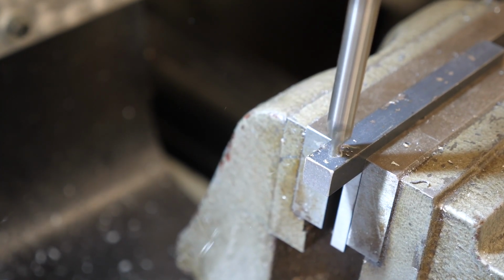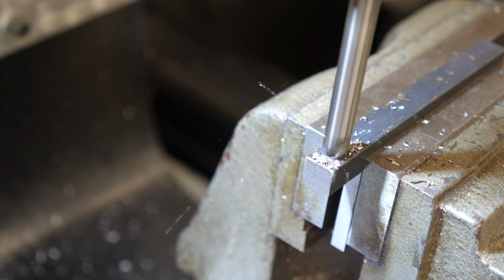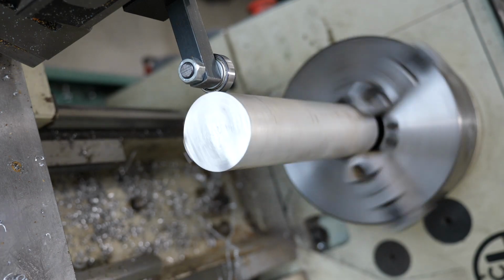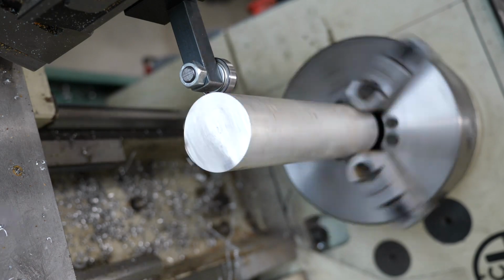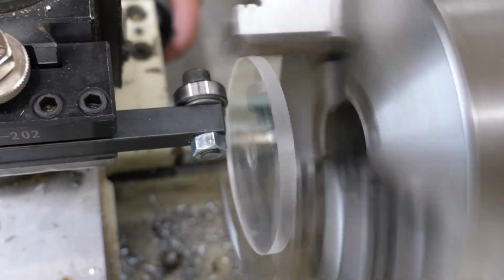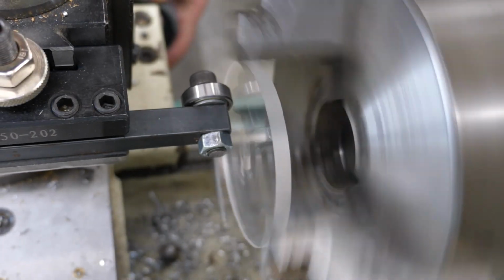If you have a metal lathe you need this tool! DIY lathe bearing tool.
In this video I am making a cheap but super effective lathe tool.

These are some of the products you will see in this video.

Bearings
Drill Set That I Use
BXA turning, facing and boring tool holder
Camera I use

The mild steel 1/2" square bar can be found at Online metals